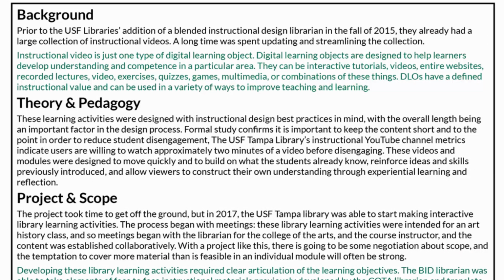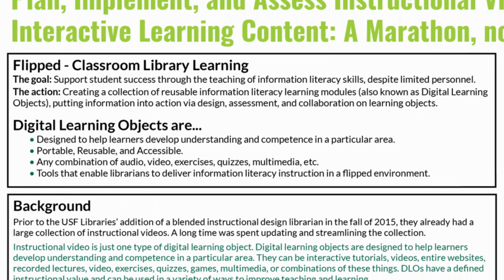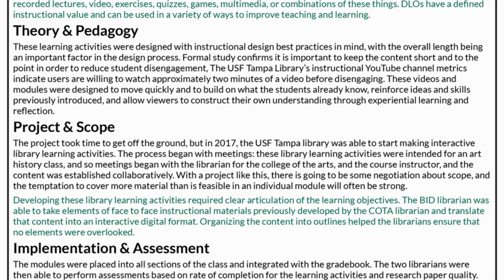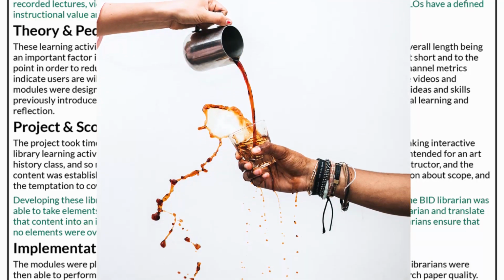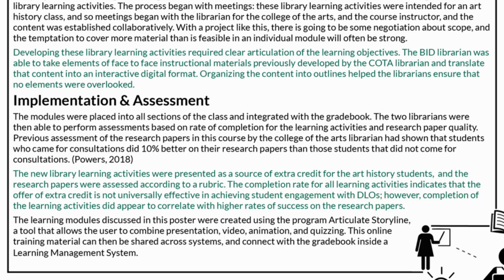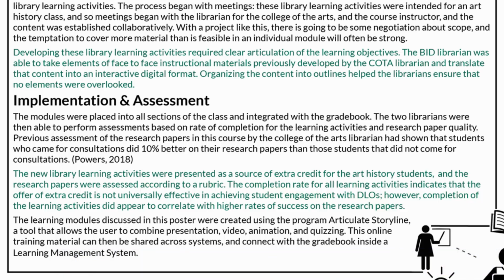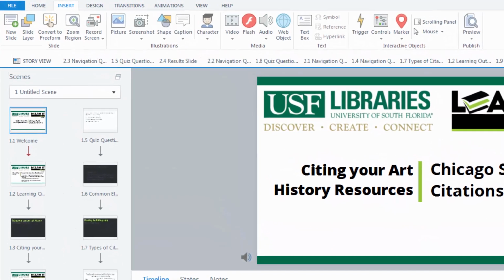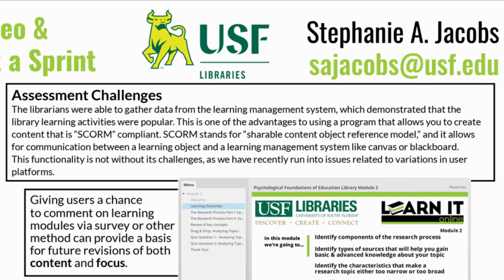Stephanie A. Jacobs ACRL_DLS Spring 2019 Video Poster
This 5-minute video poster presentation covers a 3-year project of exploring different ways to create interactive library-centered eLearning, as well as details of a specific, student-targeted assessment program designed to gauge the effectiveness of such materials on student success.
The poster outlines how a blended instructional design librarian can collaborate with subject specialist librarians and teaching faculty to plan, implement, and assess instructional videos and interactive learning modules. It also touches on the pedagogy behind information literacy instruction and learning design.